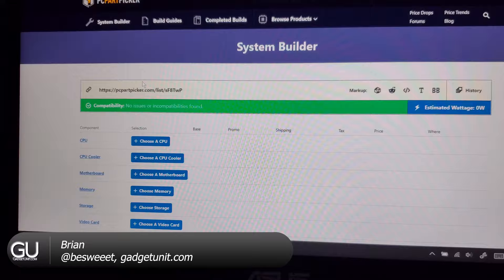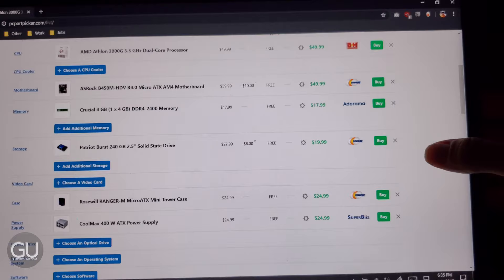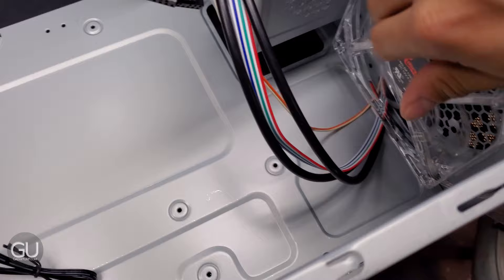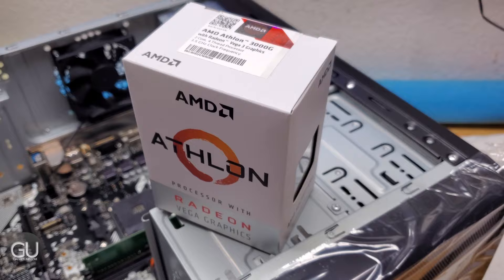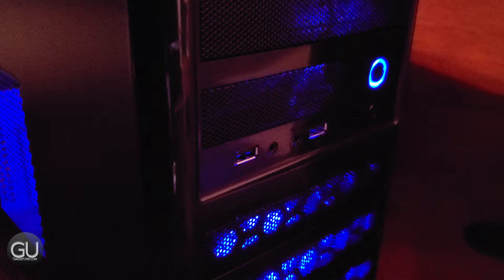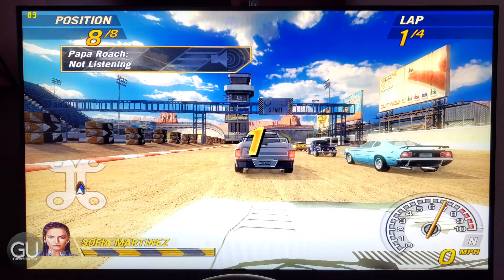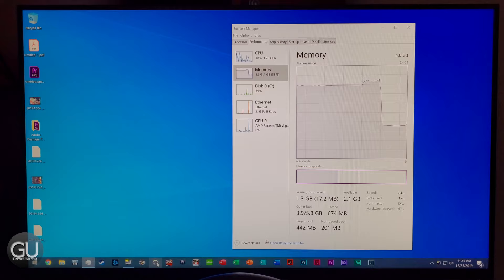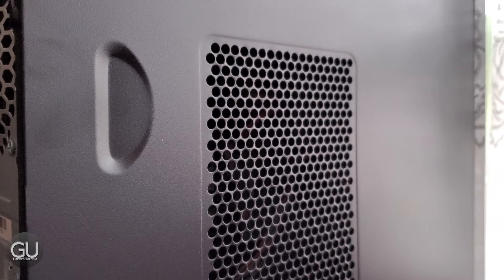Cheapest AMD PC build on PCPartPicker (build log and testing)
*RAFFLE HAS CLOSED*

I wanted to create a build to see how a PC built with the cheapest, all-new, and modern parts performs.

Parts list:
- CPU: AMD Athlon 3000G
- Mobo: ASRock B450M-HDV R4.0
- RAM: Crucial 1x4GB DDR4-2400MHz
- SSD: Patriot Burst 240GB 2.5" (SATAIII)
- Case: Rosewill RANGER-M
- PSU: CoolMax 400W

Timestamps:
00:03 - Intro
01:04 - Choosing the parts
03:29 - Parts overview
05:07 - Build begins
08:30 - CPU finally arrives
10:08 - First power on
10:42 - Prepping the USB drive
10:53 - BIOS update
11:04 - Installing Windows 10
11:15 - Loud fans...
11:45 - More software installations
11:57 - Prime95 blend test
12:09 - ATTO SSD speed test
12:14 - 4K60 YouTube video playback test
12:34 - Boot speed test
13:00 - Loading some websites
13:33 - Game test: FlatOut 2
14:44 - Microsoft Office 2019 tests (Access / Excel / PowerPoint / Publisher / Word)
15:40 - Adobe Acrobat Pro test
15:46 - Adobe Photoshop test
15:55 - Adobe InDesign test
16:07 - Adobe Premiere Pro test
16:45 - Adobe Audition test
17:00 - Adobe Lightroom Classic test
17:22 - Game test: Overwatch
18:00 - Game test: TrackMania Nations Forever
18:36 - Game test: Just Cause 2
19:16 - Final remarks